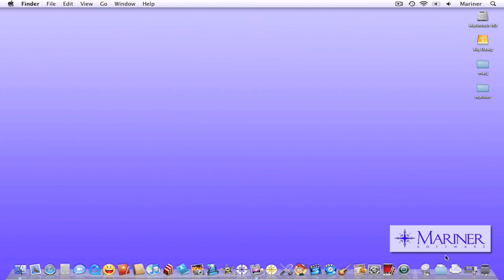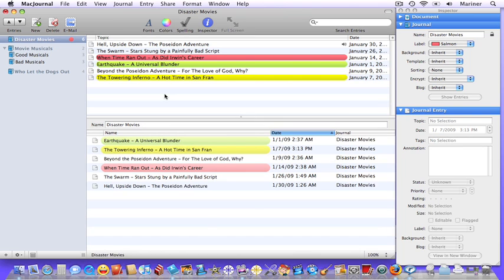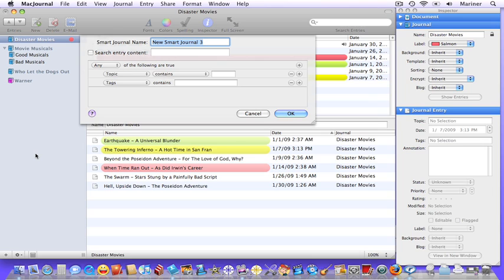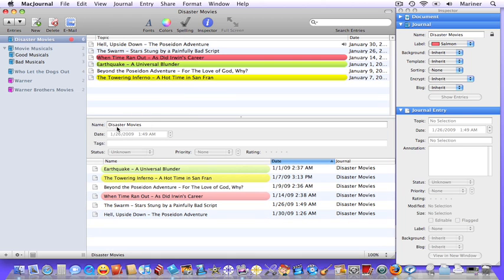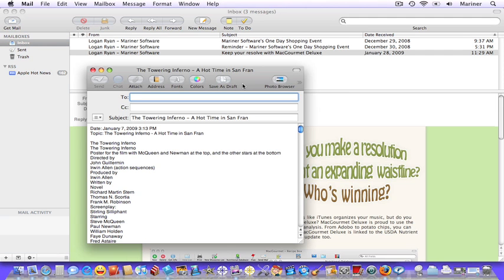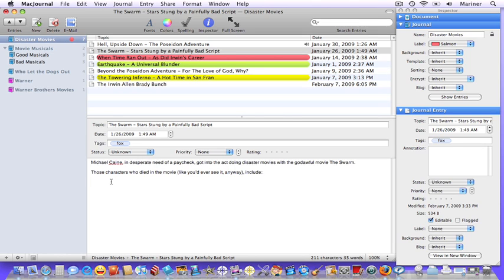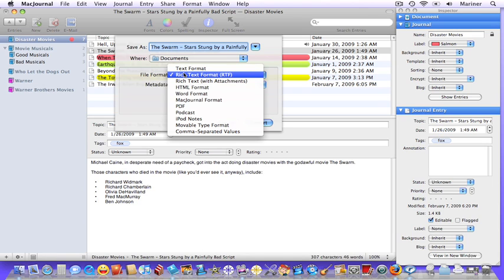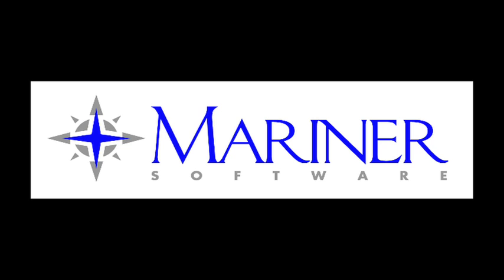MacJournal Video Tutorial IV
Share your thoughts with the world with MacJournal, the blogging and journaling program by Mariner Software!   Visit us at Marinersoftware.com!